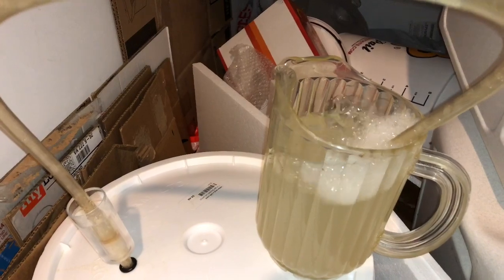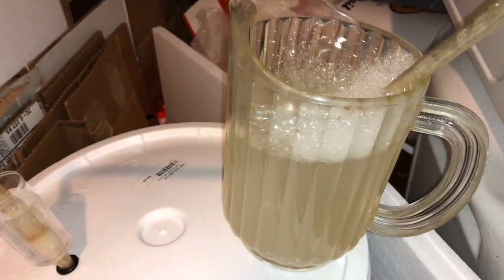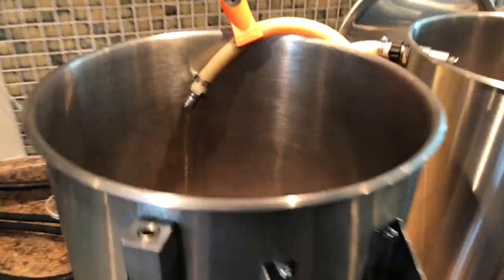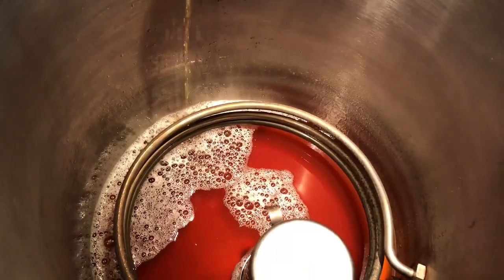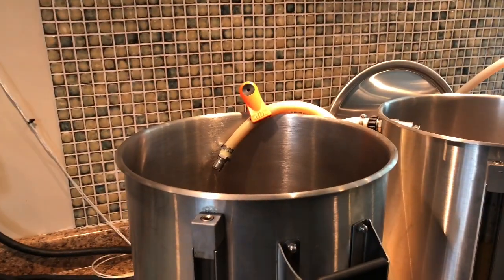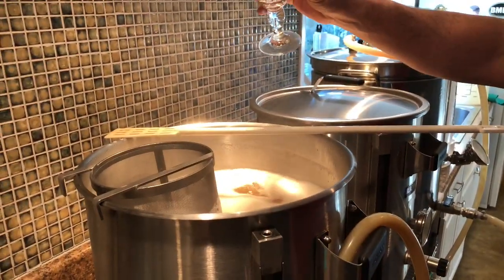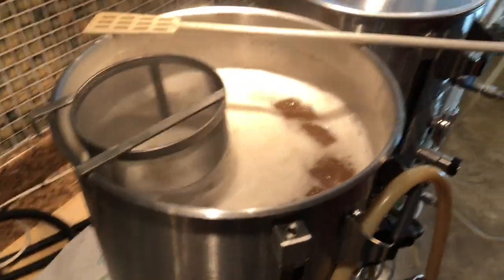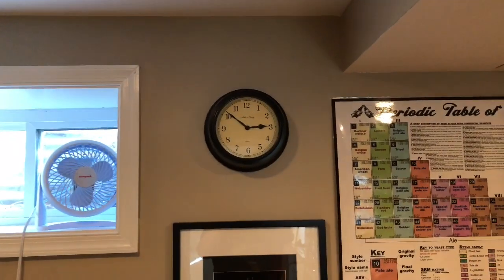HBW147: NHC Prep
Talking through my NHC Competition plans, some brief brewing footage and a review of Lew Brew’s (Ryan) Coffee Stout.